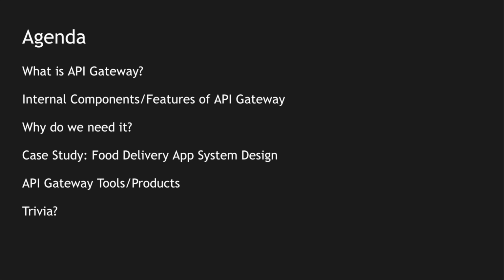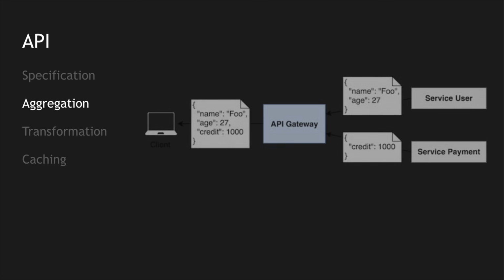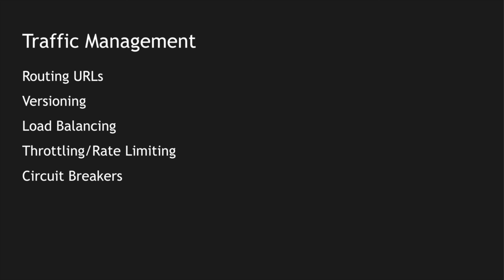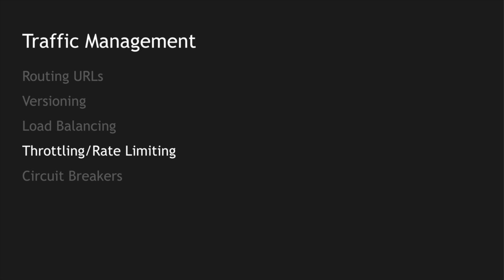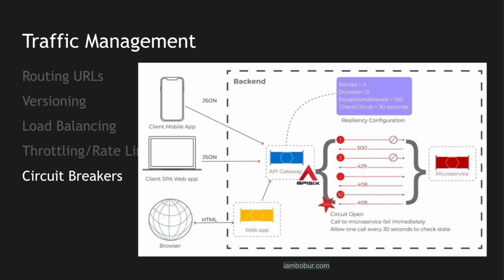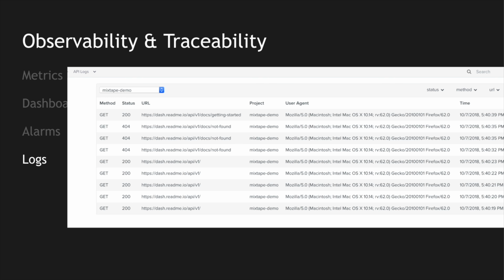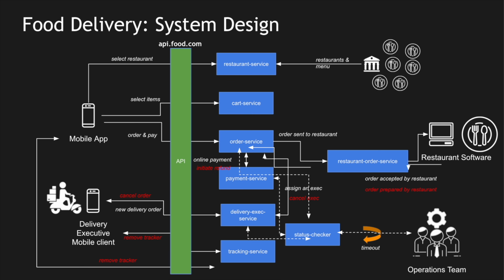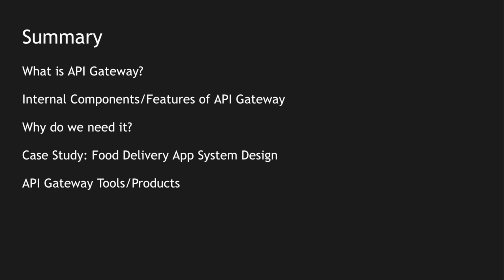Deep Dive: API Gateway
This video covers about API Gateway indepth.